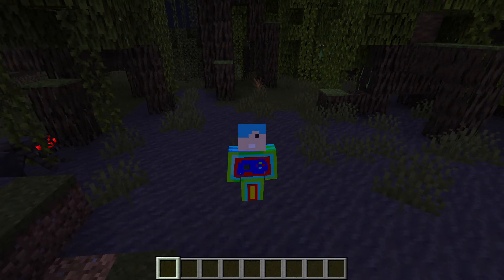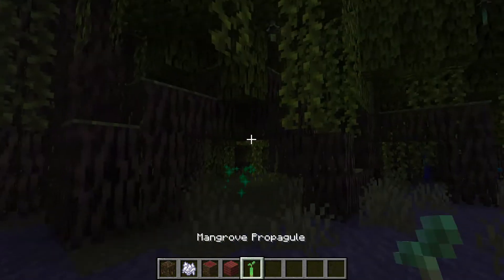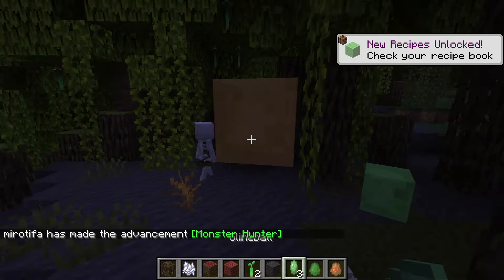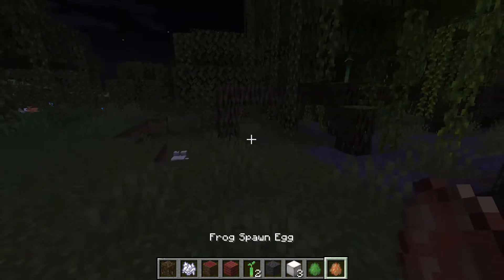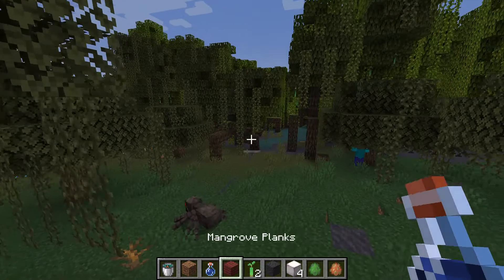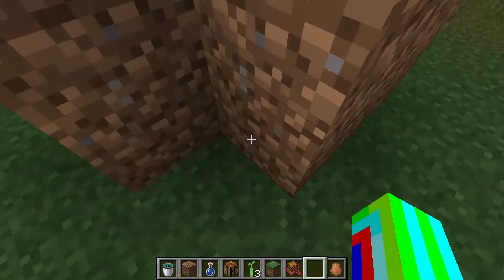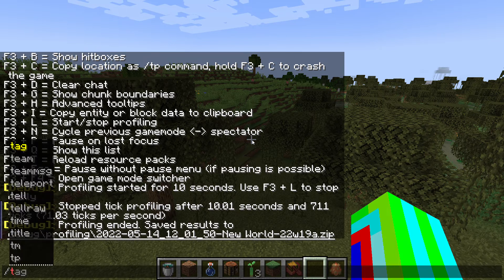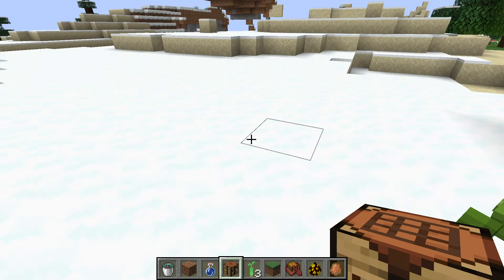everything you need to know about the mangrove swamp